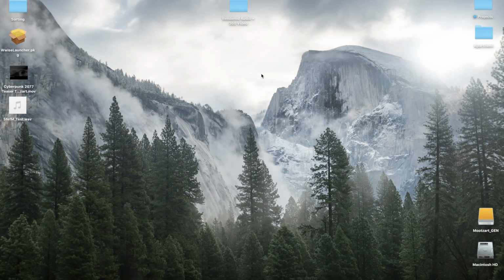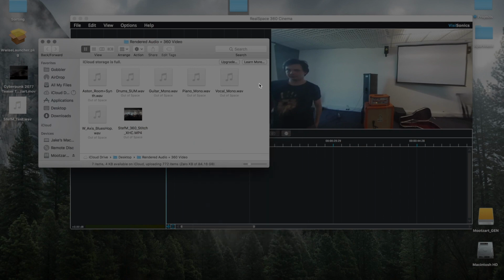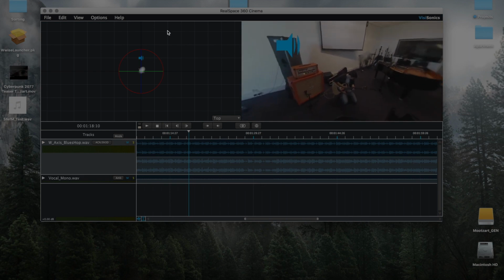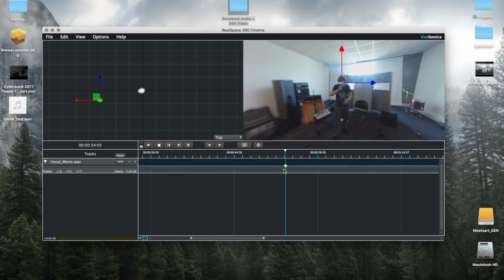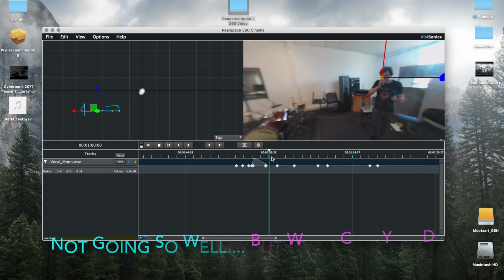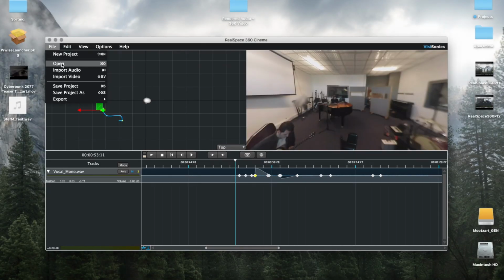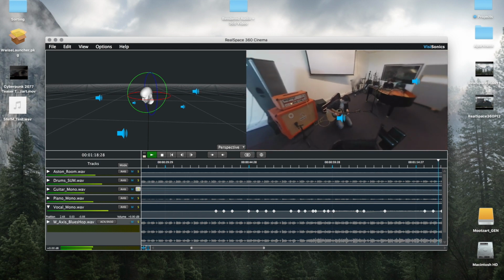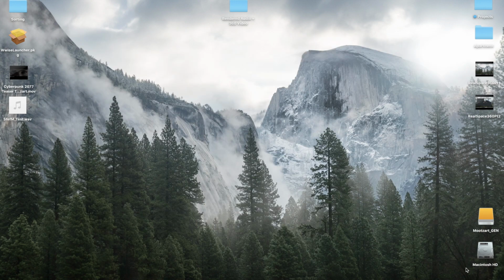Ambisonic Mixing Using RealSpace360 Cinema: Visisonics by Mootzart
This is a demo of me using RS360 by Visisonics. The program is used mainly for VR game audio and 360 audio.

Links